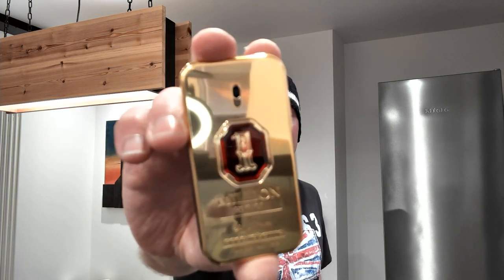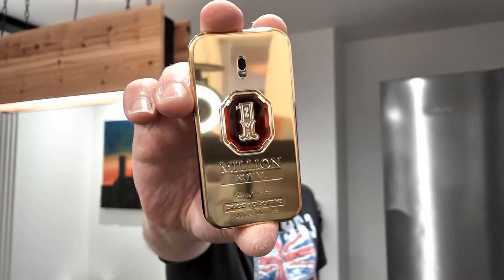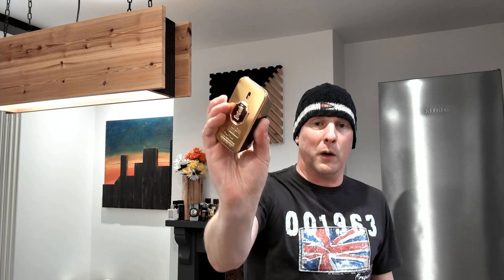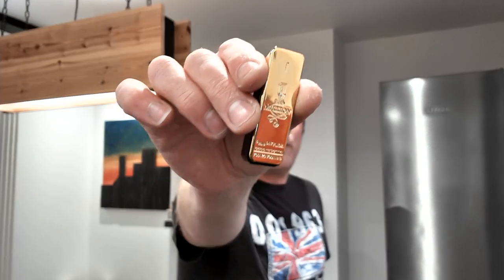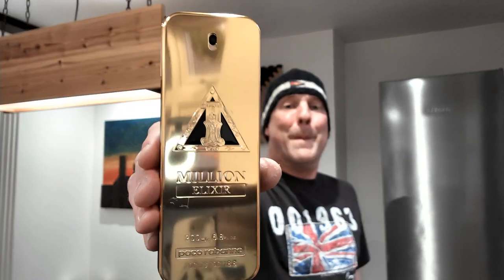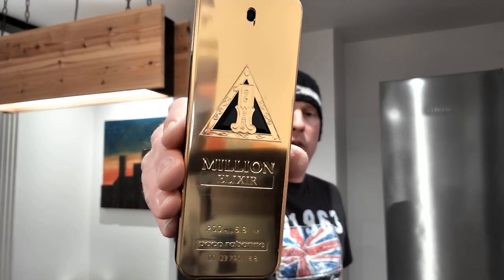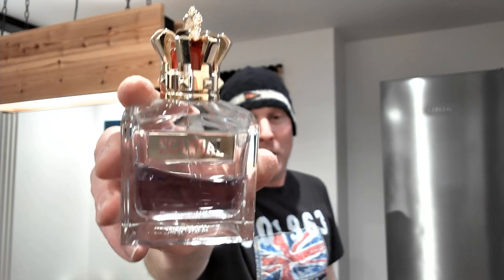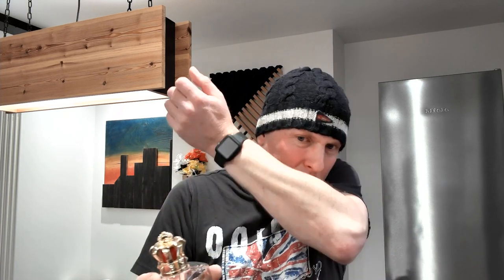1 MILLION ROYAL (PARFUM) by Paco Rabanne..1 million meets Le Male..and causes a royal Scandal!!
With a trace of the original 1 million DNA this picks up where Elixir left off and with the introduction of a creamy lavender and a bit of clary sage this is a great fragrance, classy, mature easy wear and decent performance. enjoy JL